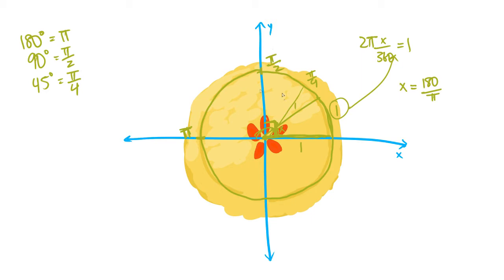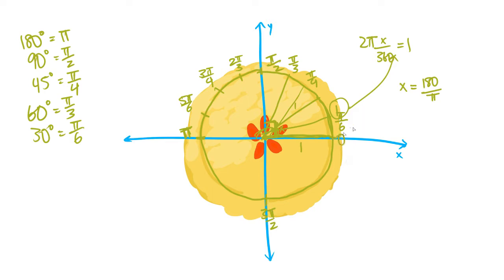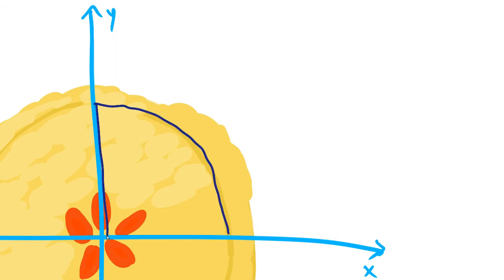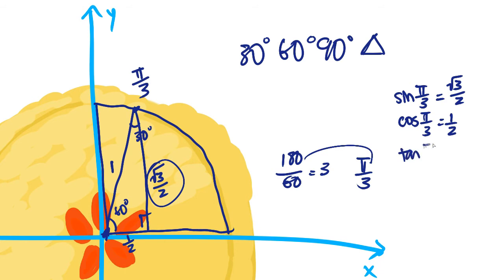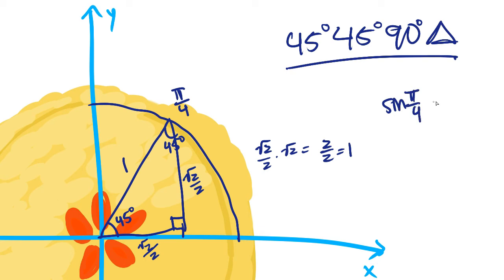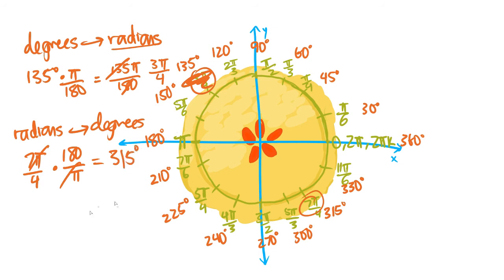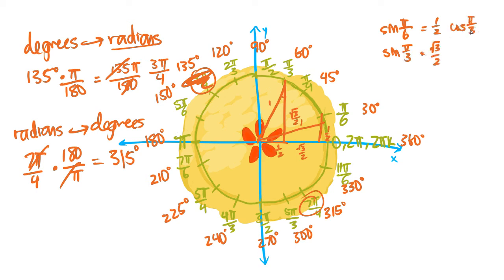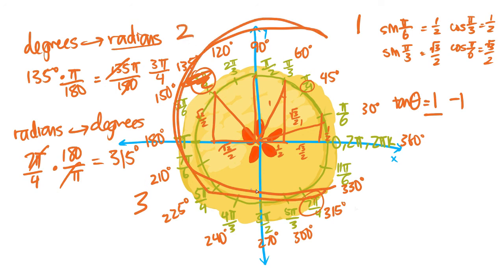The Unit Circle (Pie)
Unit circle, radian (unit), radians to degrees (and vice versa), introduction to trigonometry
Skip to 14:07 for the reference unit circle

THIS VIDEO IS PART OF A SERIES OF PRECAL TUTORING BY VICTOR TIEU

For more clarity, please view in HD